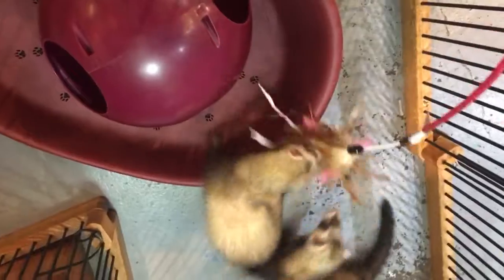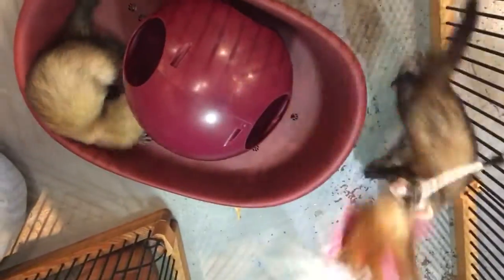埼玉 川口 熱帯倶楽部 フェレット ワクチン済み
先日ワクチンを終えたフェレットちゃんたちがサークルデビューしました！
おうちの子のお友達に特におすすめです。